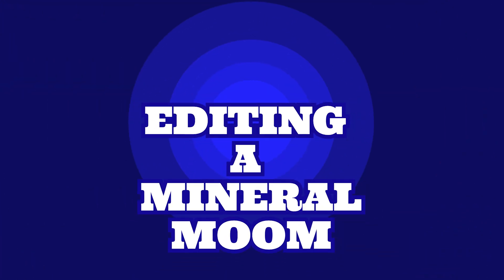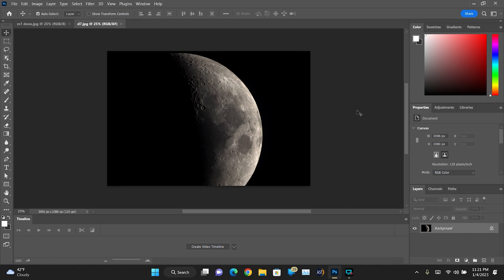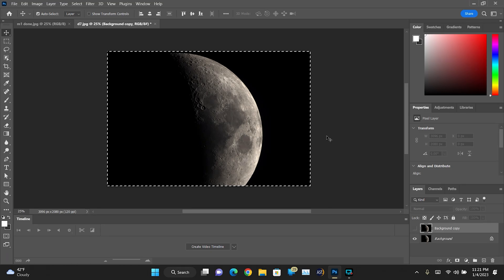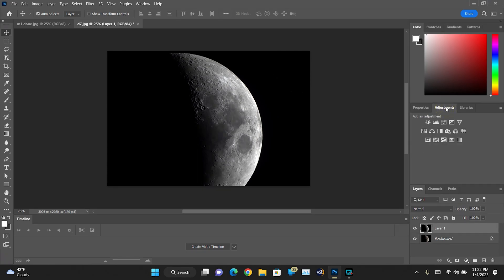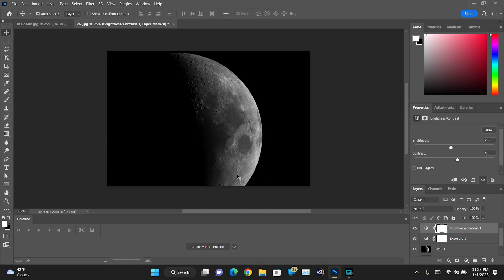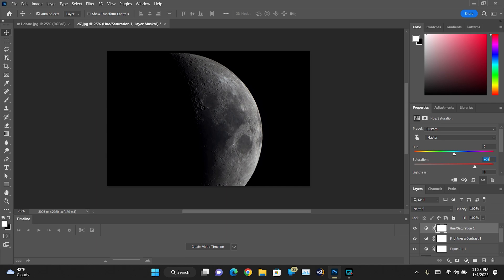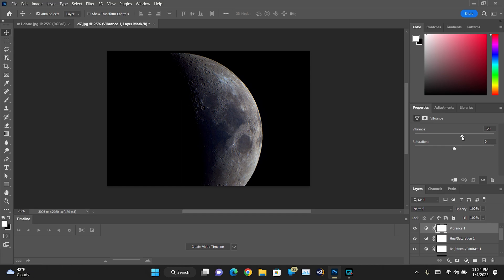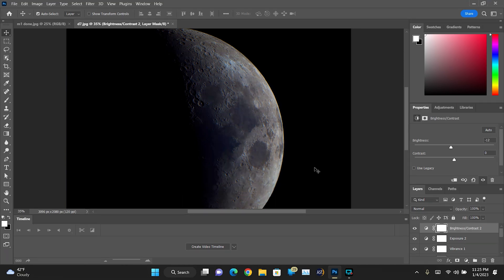Editing a Mineral Moon in Adobe Photo Shop